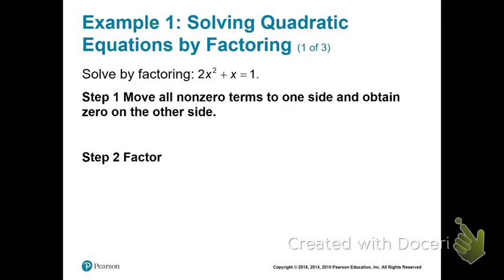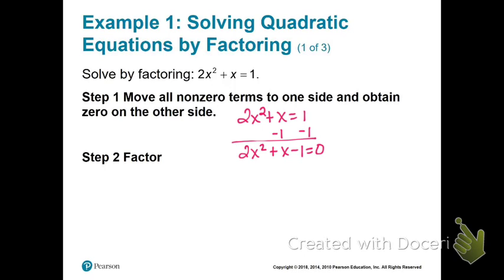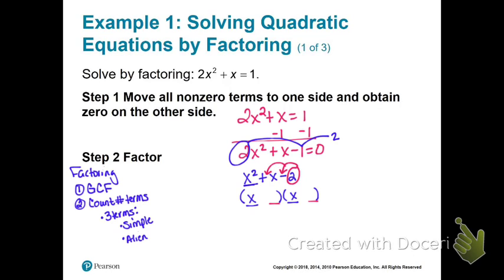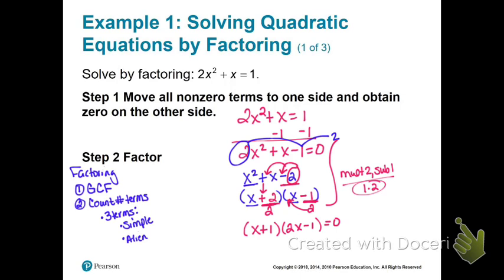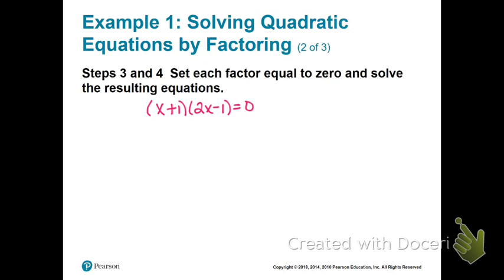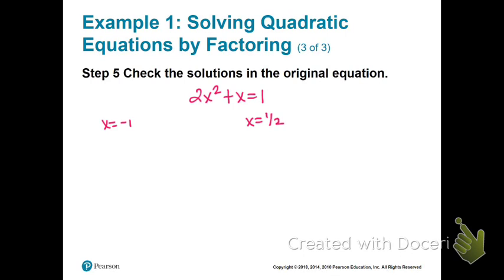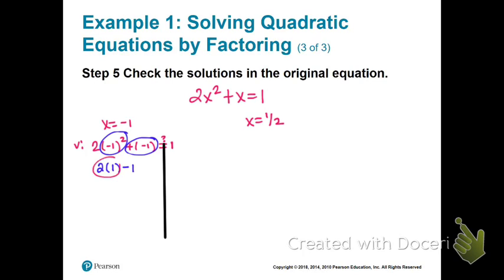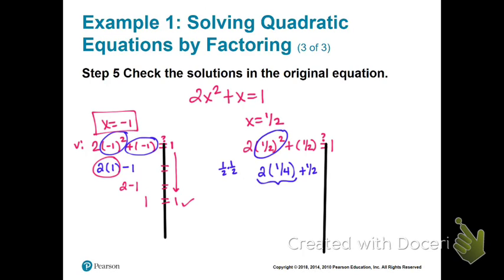A3 1.5 Example 1